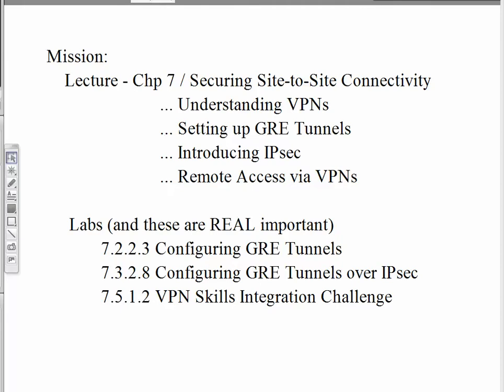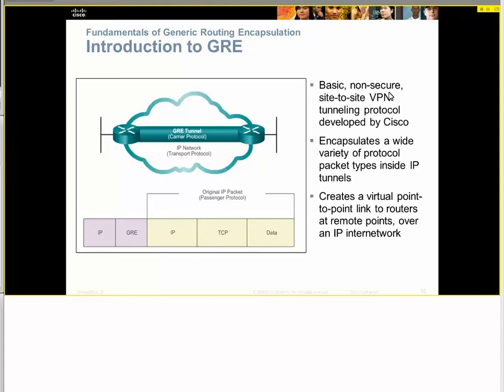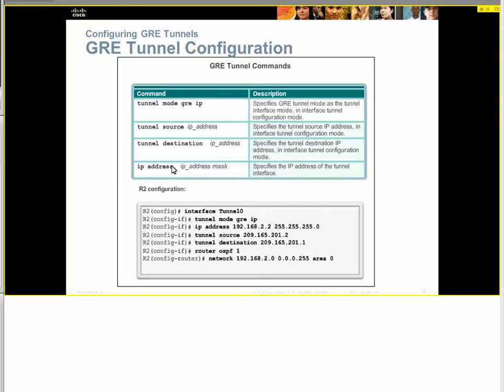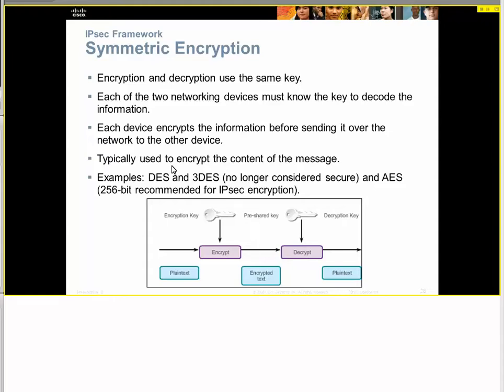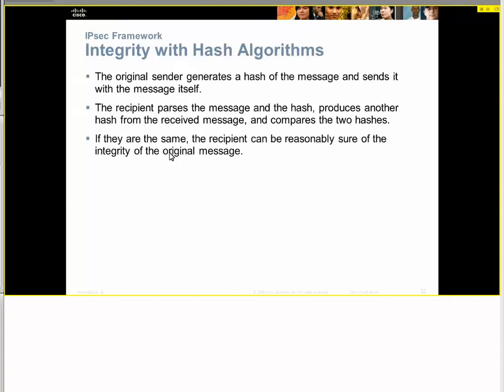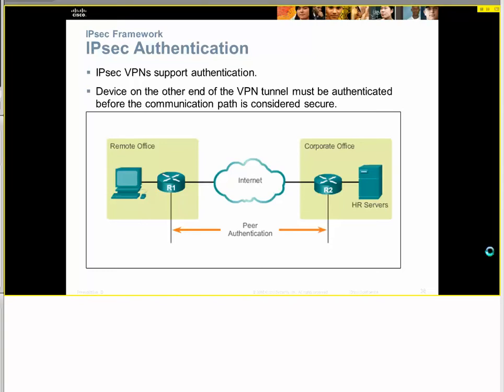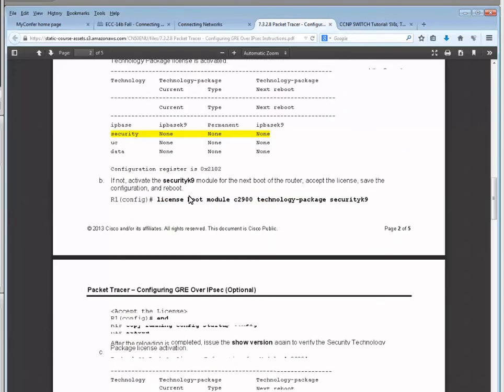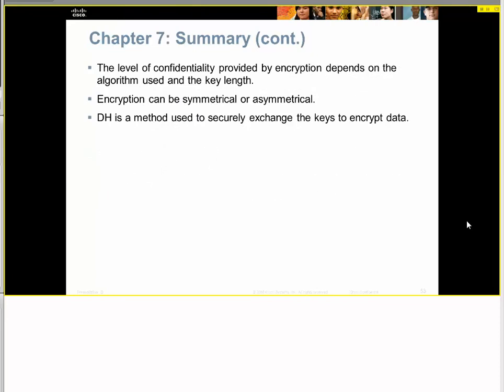Operating Systems CSCI 402 Spring Nov 20, 2014 (22 of 22)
Operating Systems CSCI 402 Spring Nov 20, 2014 (#22)

Operating Systems CSCI 402

Instructor: Bill Cheng

Operating Systems CSCI 402, Spring 2022

This is an undergraduate course on computer operating systems.
In addition to exploring concepts such as synchronization, virtual memory, processes, file systems and virtualization.
You should also get familiar with the Unix/Linux development environment (vi/pico/emacs, cc/gcc, make, etc.) You are expected to know how to use Unix/Linux. If you are not familiar with Unix/Linux, please read Unix for the Beginning Mage, a tutorial written by Joe Topjian. Unfortunately, looks like this book has just disappeared from the web. You can also visit UNIX Tutorial for Beginners or Learn tcsh in Y Minutes. If you already know how to use Unix/Linux before and just need a refresher, please review my summary of some commonly used Unix commands and my tcsh scripting tutorial. If you knew how to use Unix/Linux before and just need a refresher, please review a summary of some commonly used Unix/Linux commands.